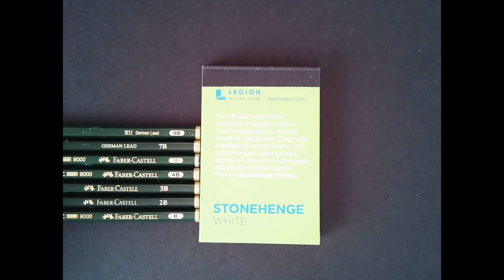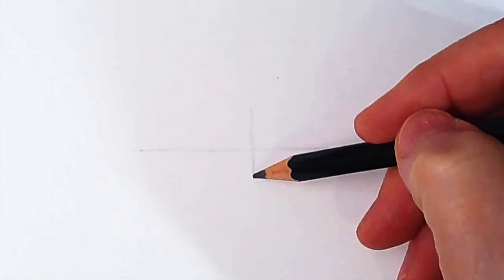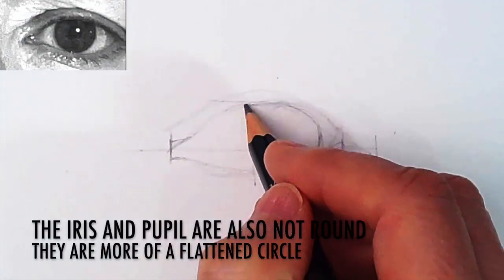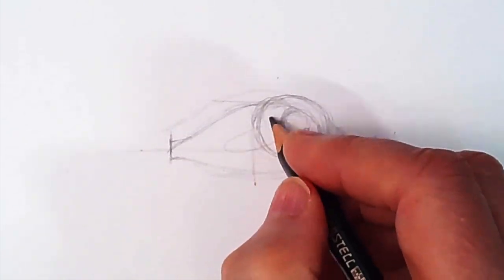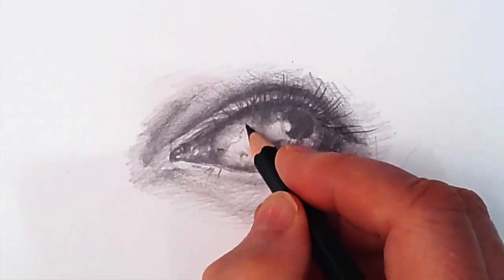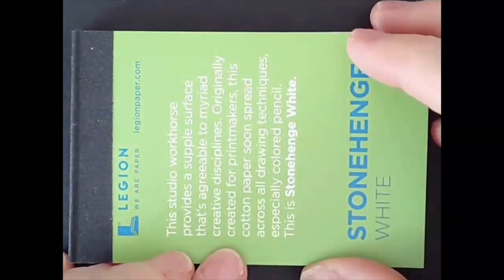How to Draw an Eye | Looking sideways and Up. Tips for Graphite Drawing.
In this Tips for Graphite Drawing demo I show you how to draw an eye looking sideways and up with graphite pencil.  This is not a fully finished eye but simply meant to help you begin to grasp the concepts of shape and form of eyes in different positions.
Thanks for joining me and happy drawing!

For full online course in Portrait Drawing 101 check out my